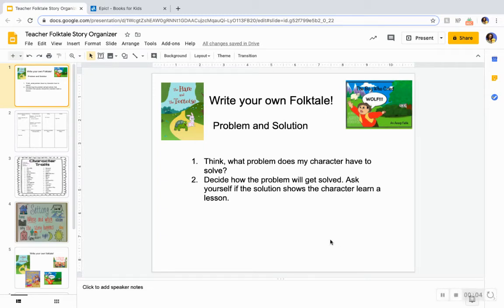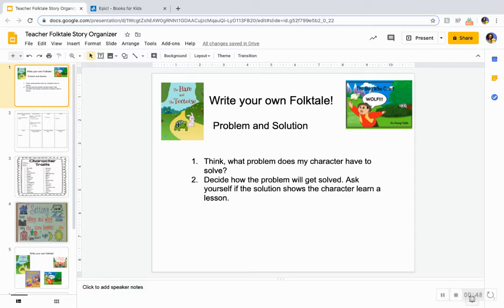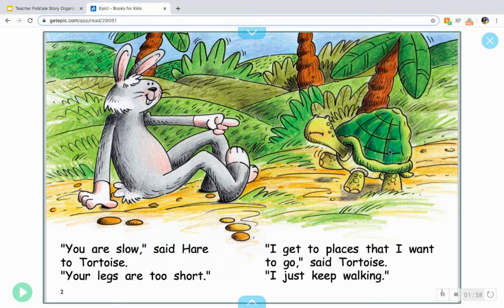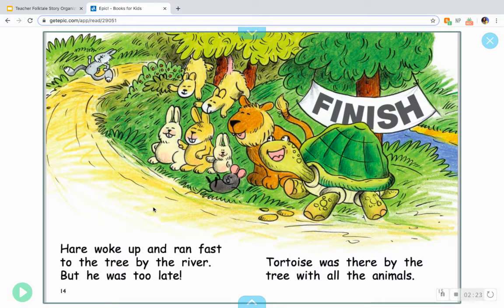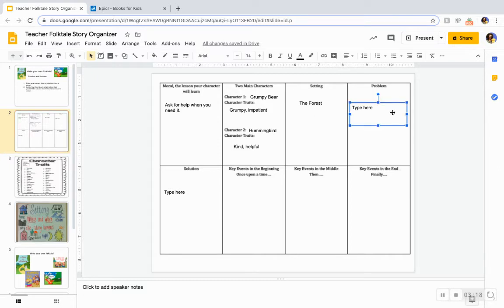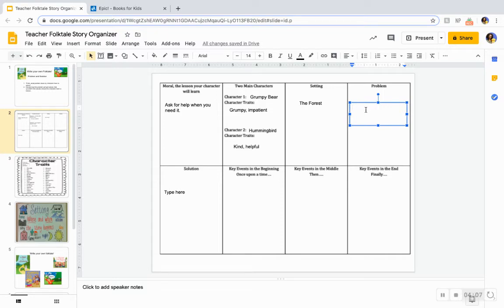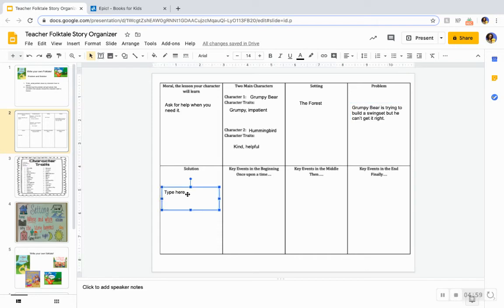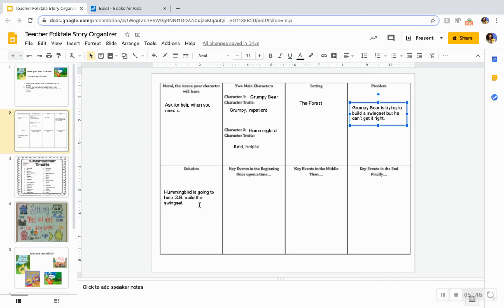Folktale Lesson 4 Problem and Solution